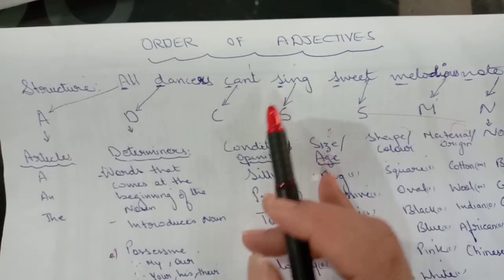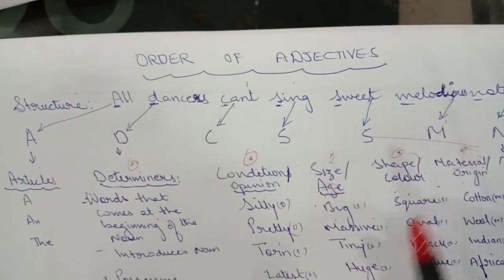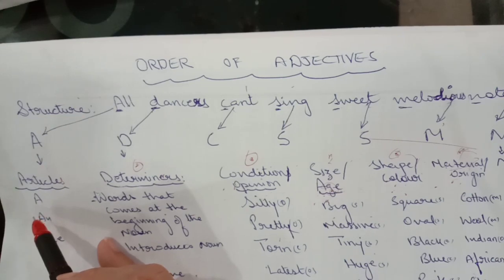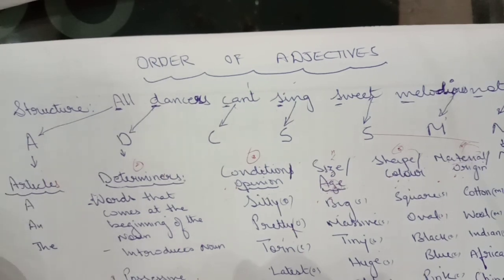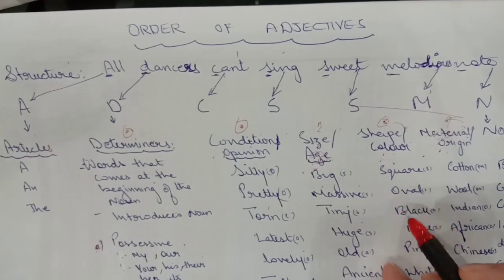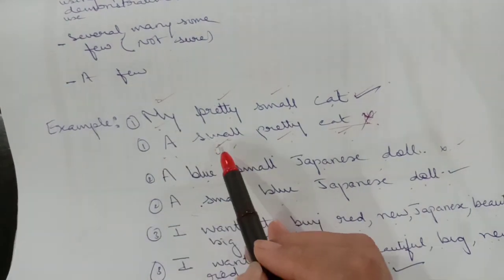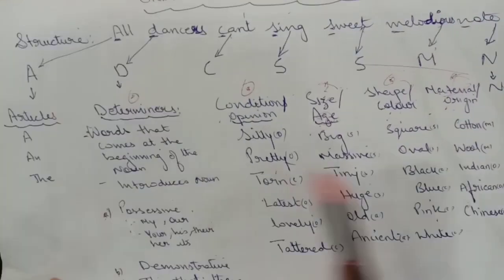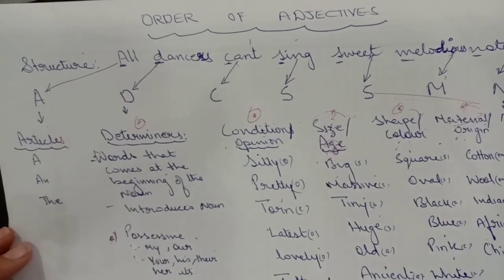Adjectives part X